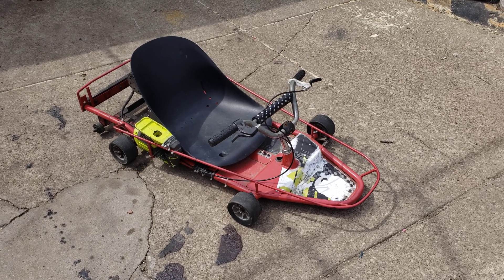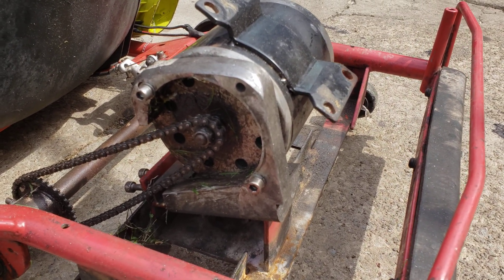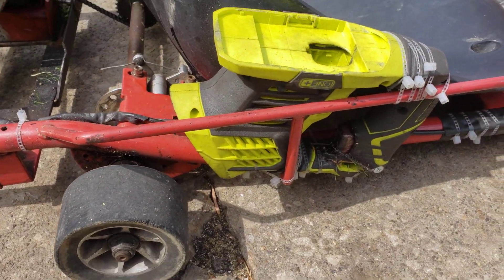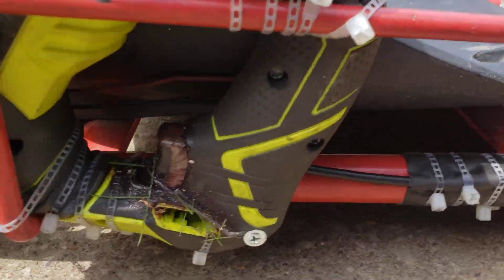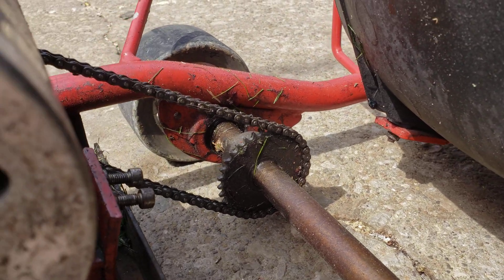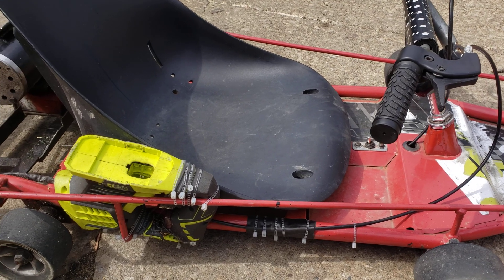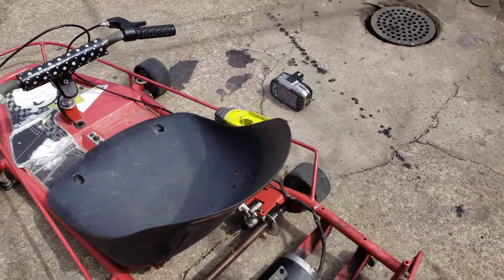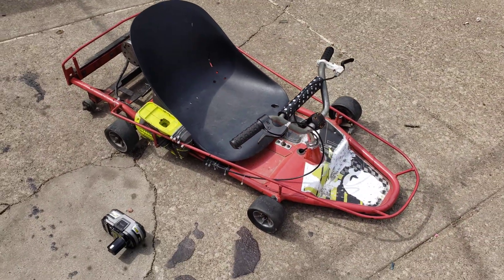Ryobi powered go kart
The video describes most of it but this is my design of making a little go-kart run off of my 18 volt Ryobi batteries